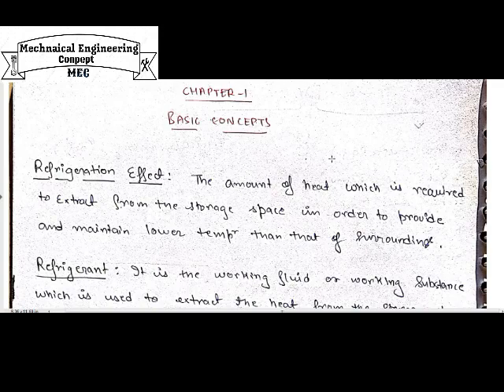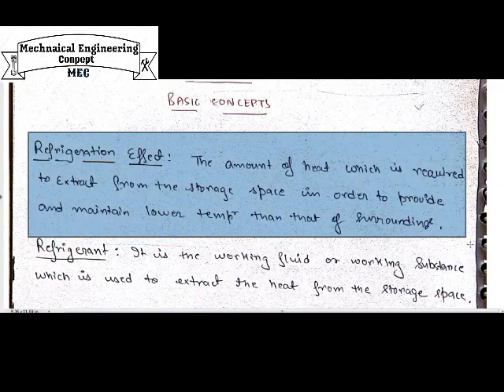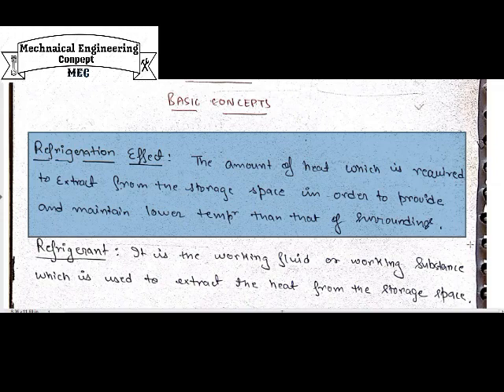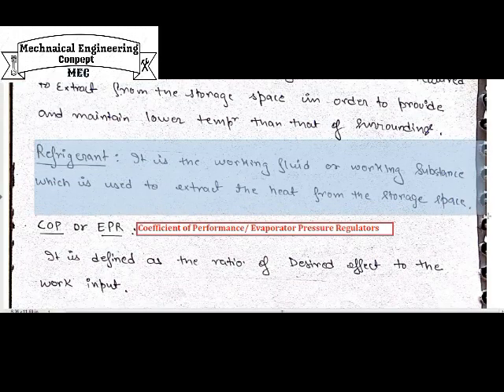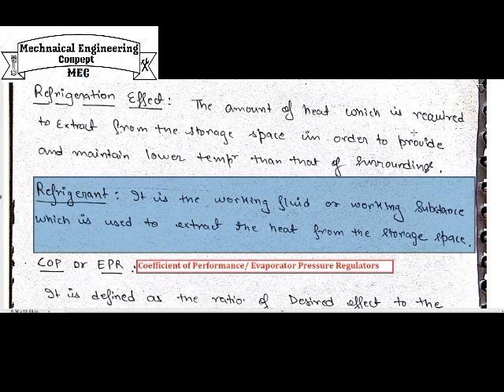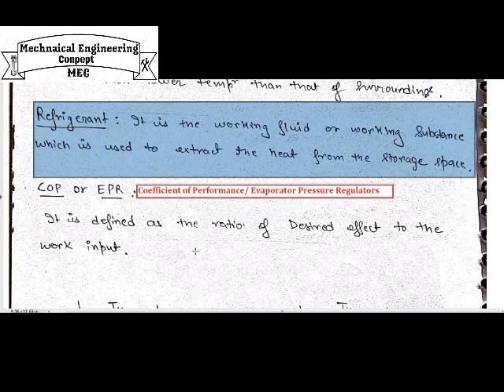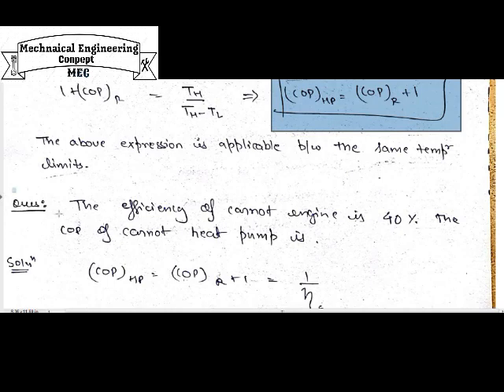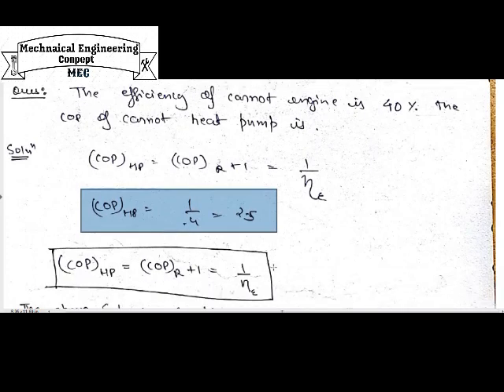Refrigeration and Air Conditioning - Introduction (Basic of Refrigeration)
Detail concept and problem solving of Refrigeration and Air Conditioning.
definition of refrigeration effect, refrigerant, COP/EPR.